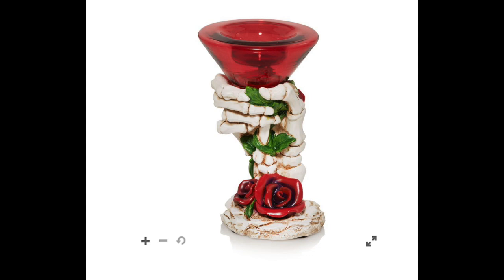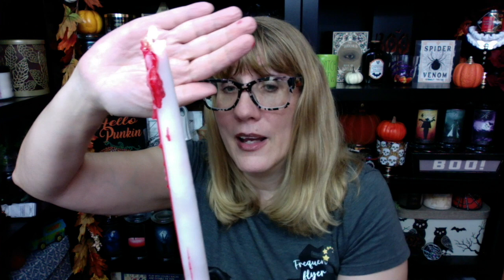YANKEE CANDLE Dreadful Drip Taper Candle Demo & Review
YANKEE CANDLE Halloween Haul yankeecandle halloween My Etsy Shop